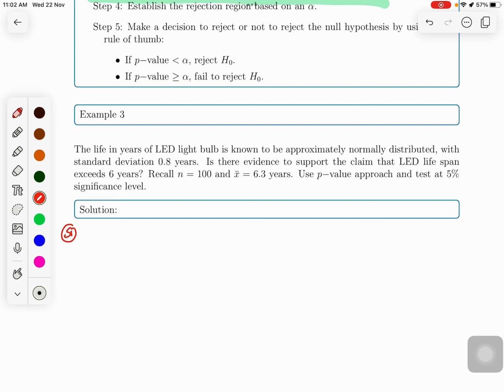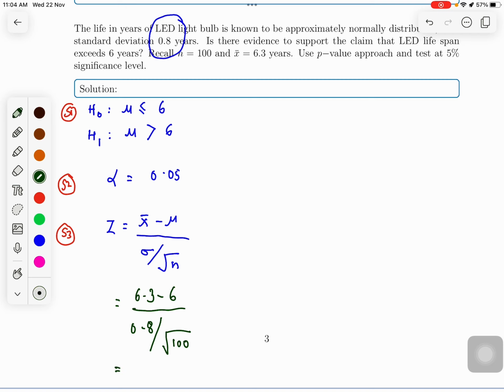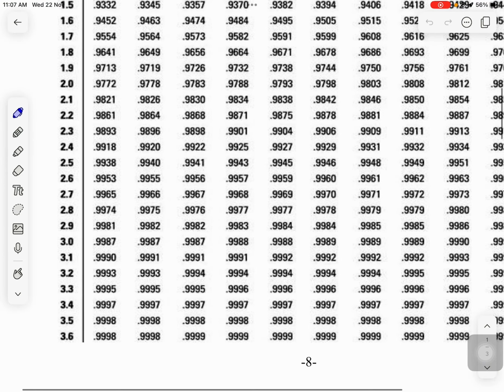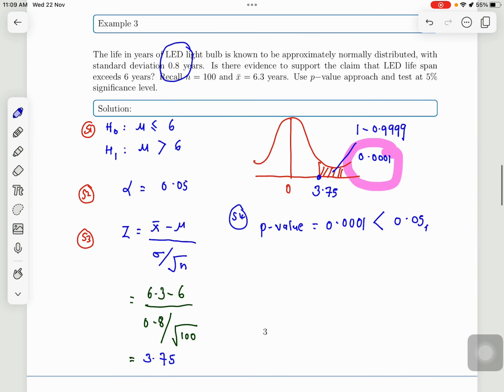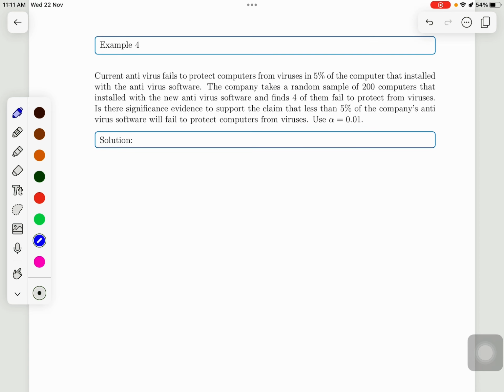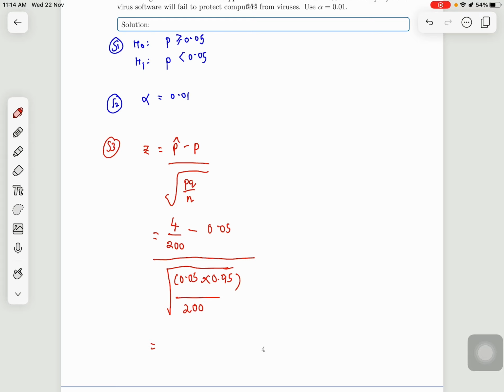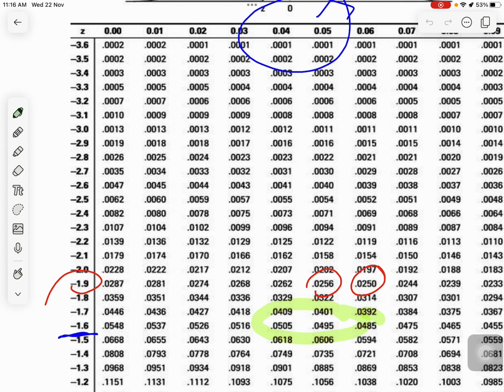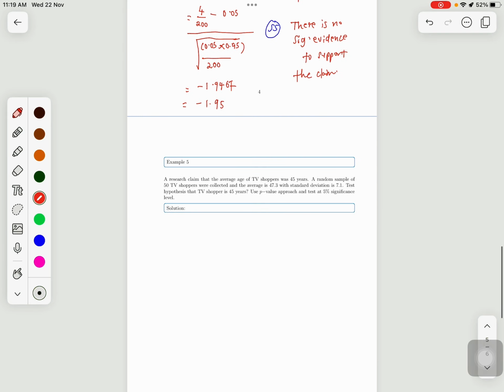Lecture Notes Week 6 (Part 3)